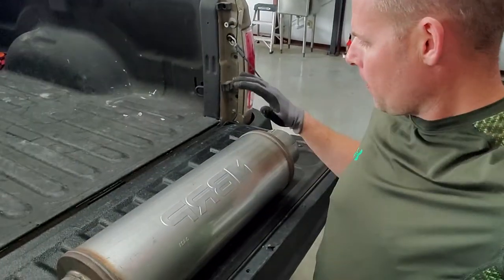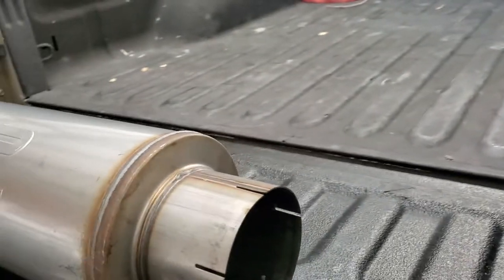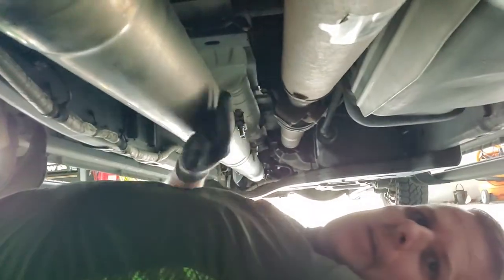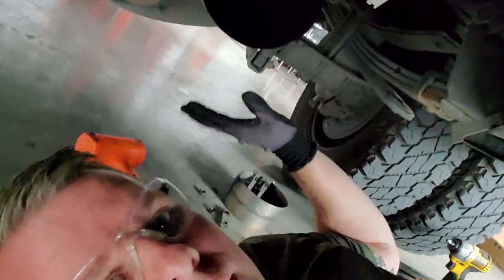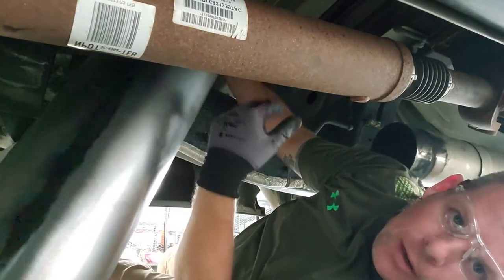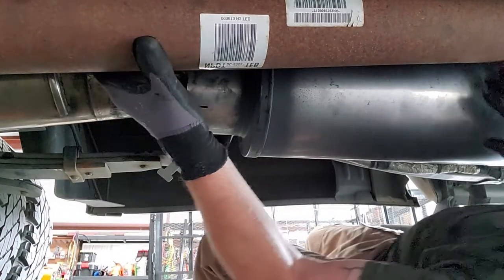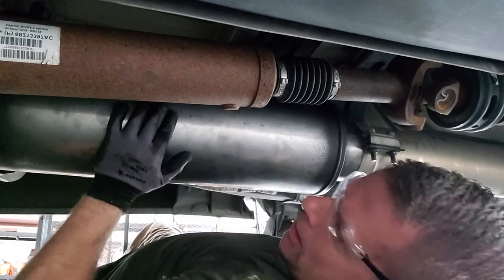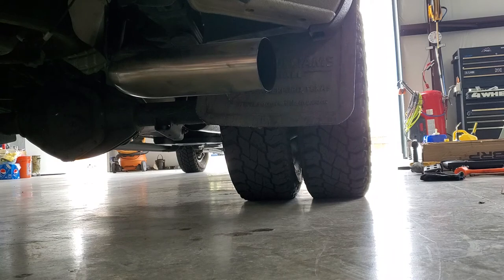MBRP 5" Muffler Install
Installing MBRP Muffler on a 2017 Ram 3500 to reduce drone.